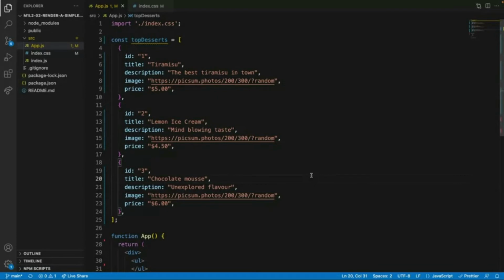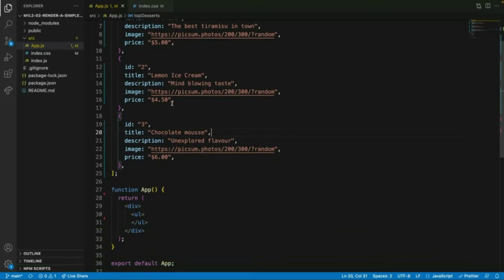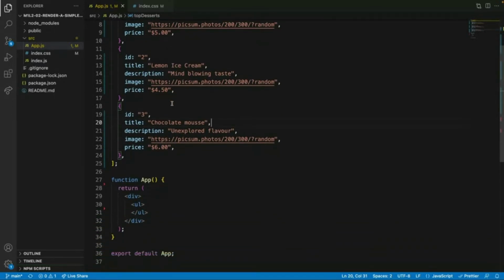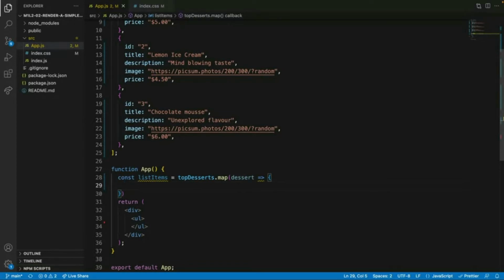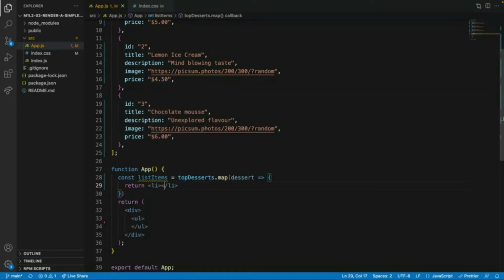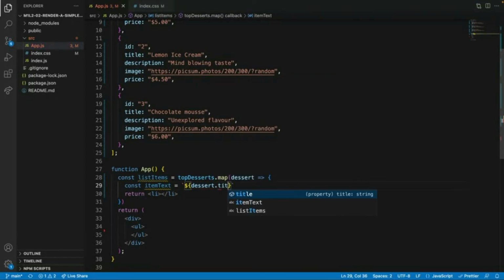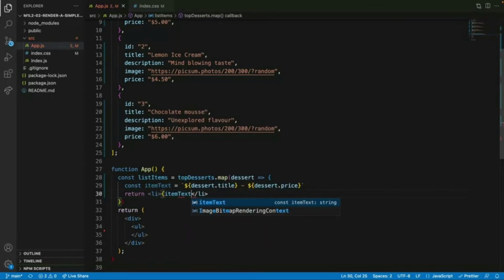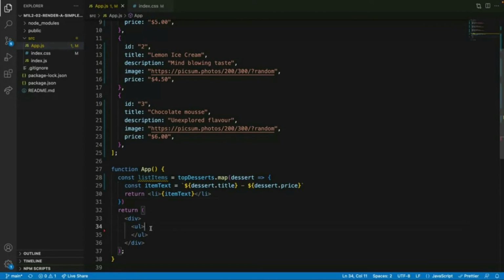Render a simple list component part - 6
Advanced React - Full Coursera courses